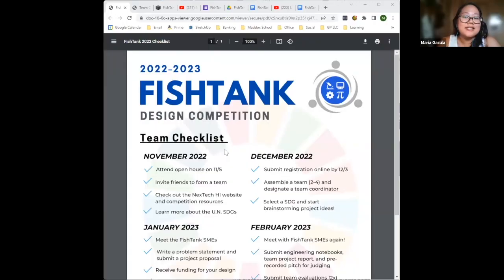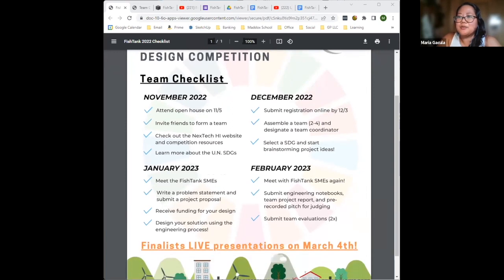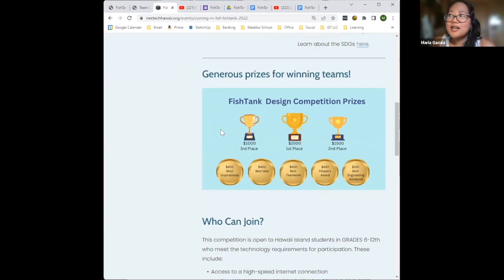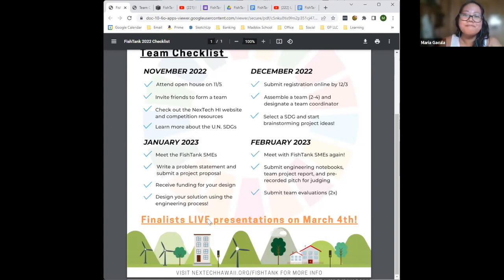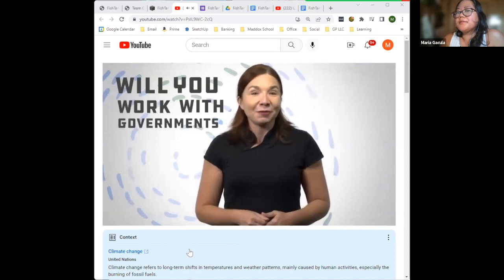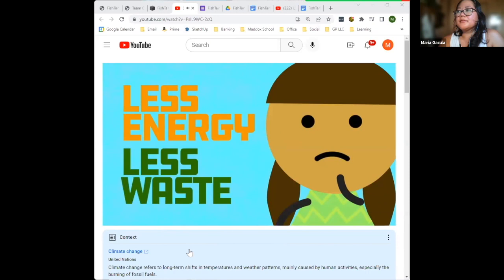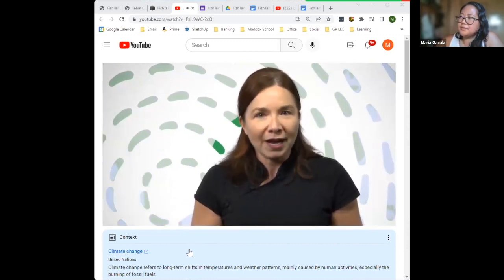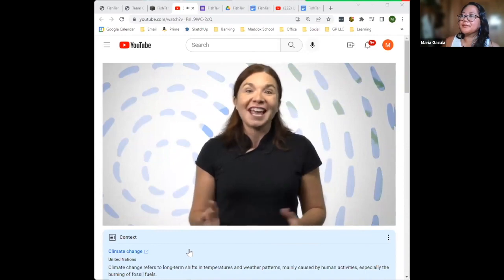FishTank 2022 Open House Part 3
Part 3 FishTank 2022 Open House. In this video our FishTank friend, Maria Gacula, gets into the details of this year's FishTank Design Competition and shares the upcoming timeline and registration info for you to register today!

Our open house was hosted virtually on Saturday, November 5, 2022.